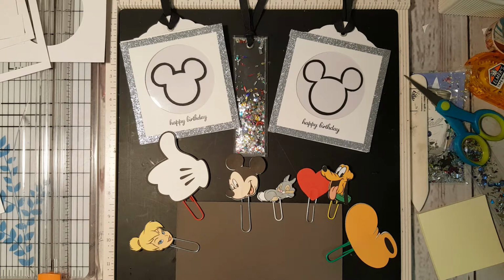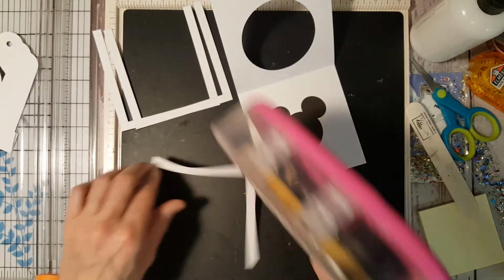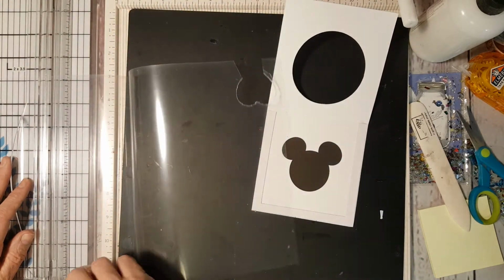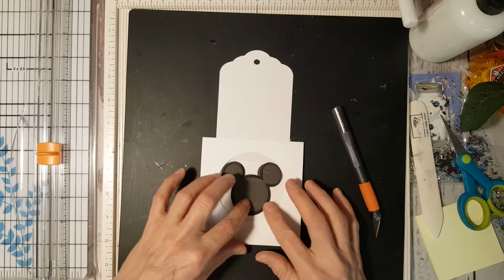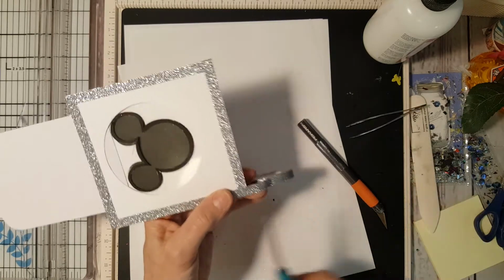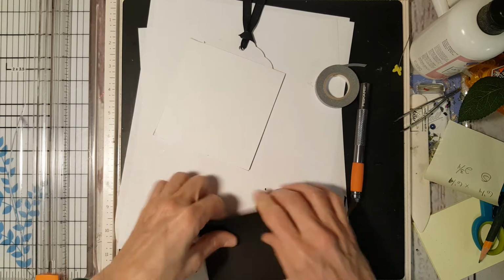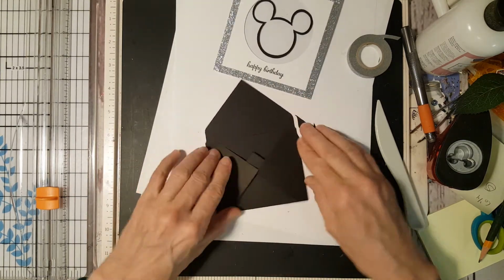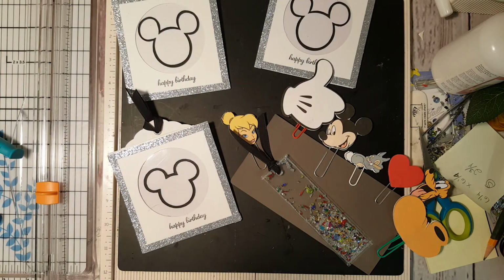Disney slider card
Cricut slider card Disney style